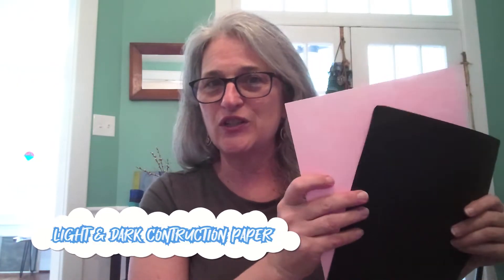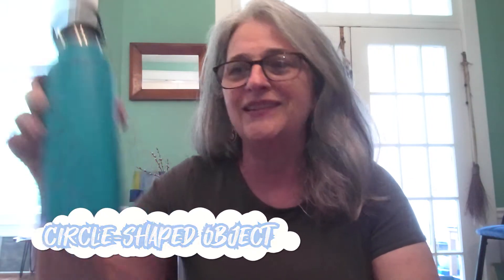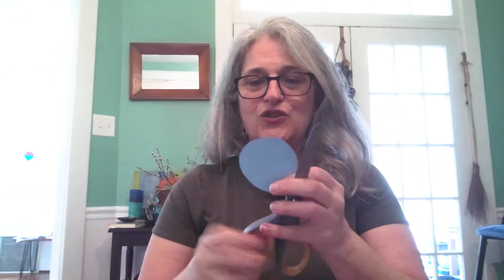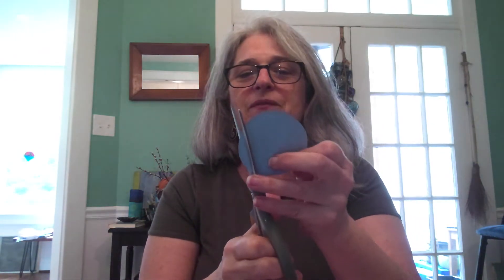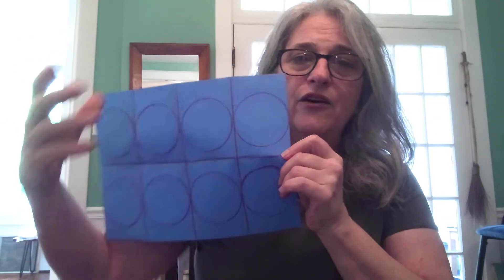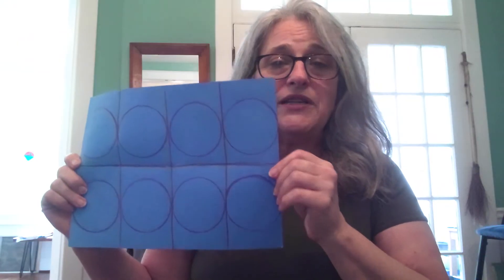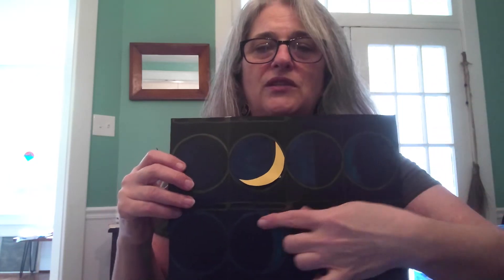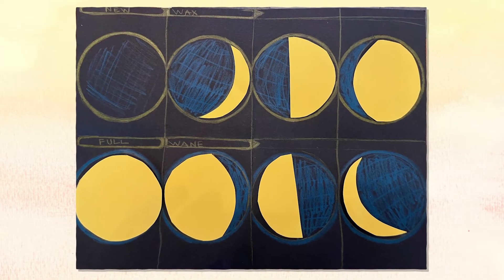Moon Phases Game Craft Activity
Gather your craft supplies and join Air and Space educator Ann Caspari as she demonstrates how to make a matching game to learn the phases of the Moon. You can play the game to learn the different shapes of the Moon that we might see on different days and nights.